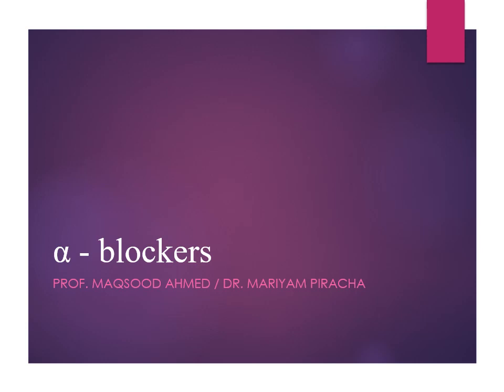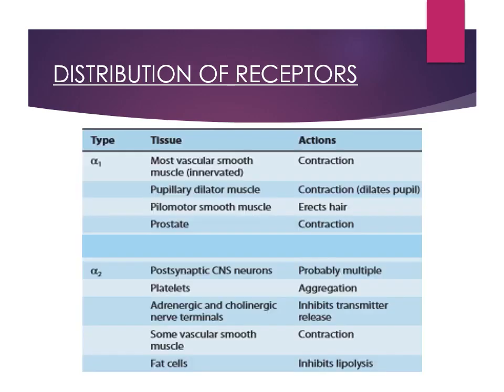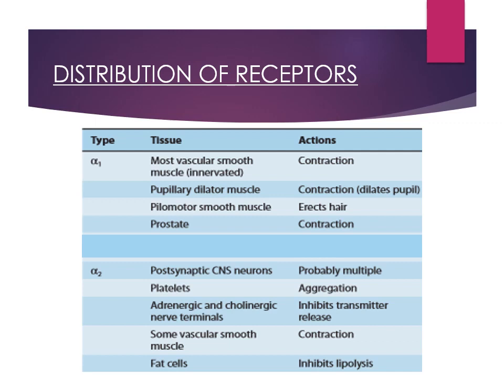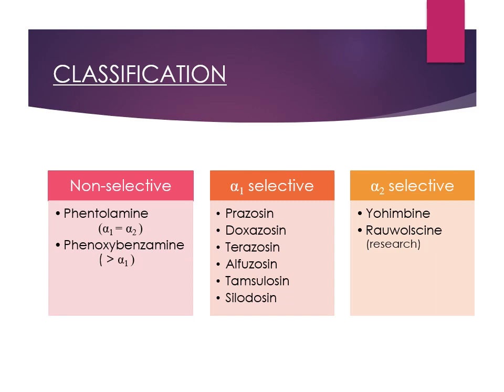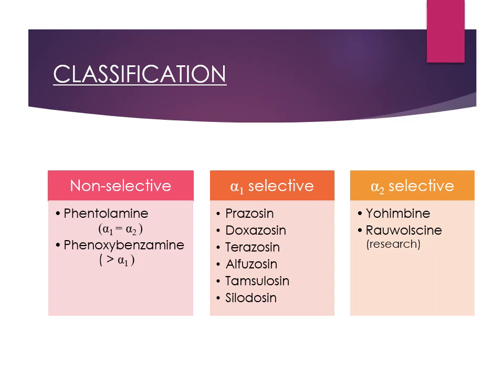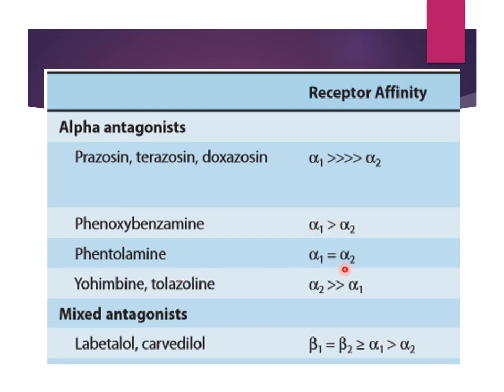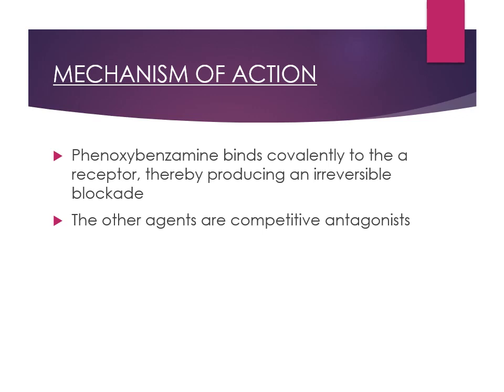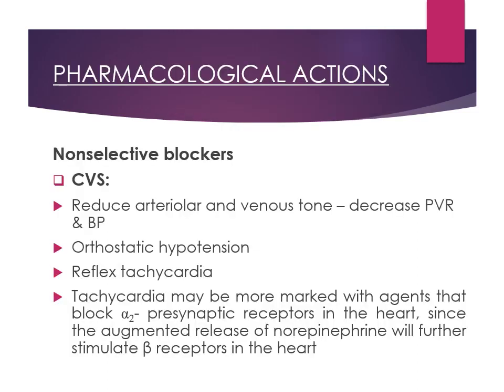Lecture of Prof Maqsood Ahmed & Dr Mariyam Piracha for 2nd year BDS pharma on α Blockers-I